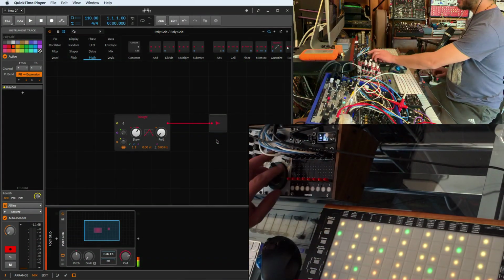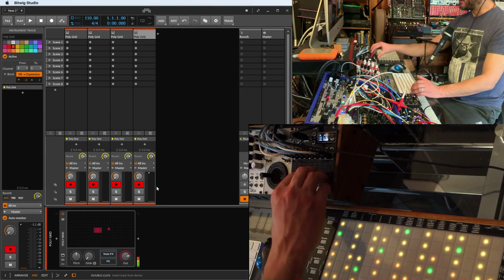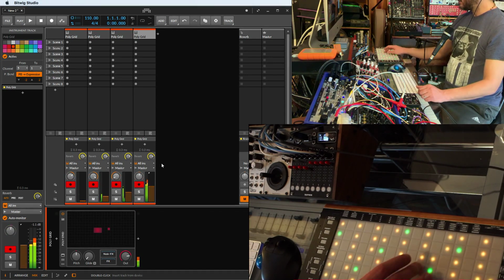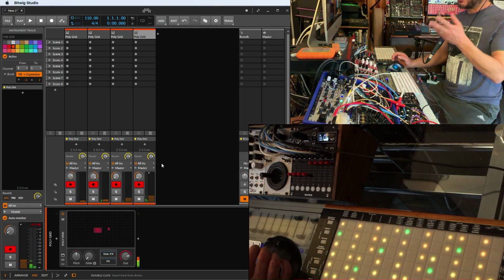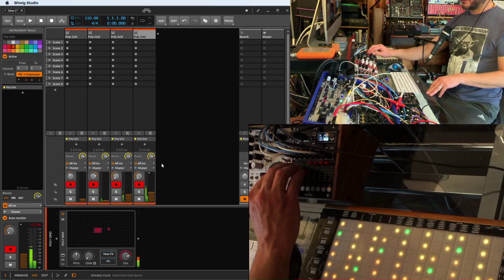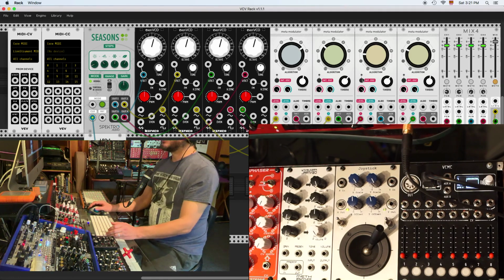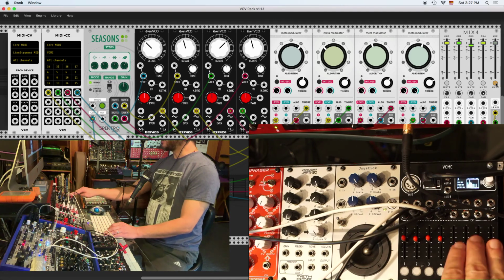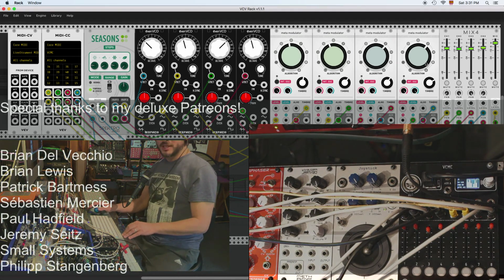Befaco VCMC Demo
Trying the VCMC out, first with Bitwig, then Model 15 on the ipad and finally with VCV rack!